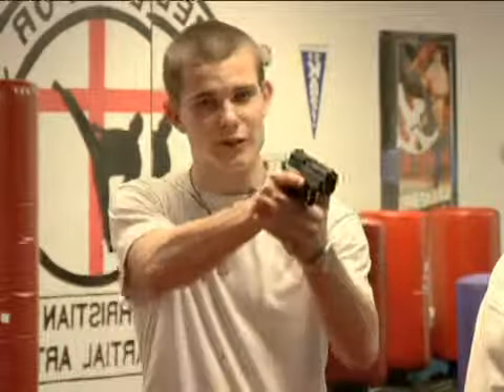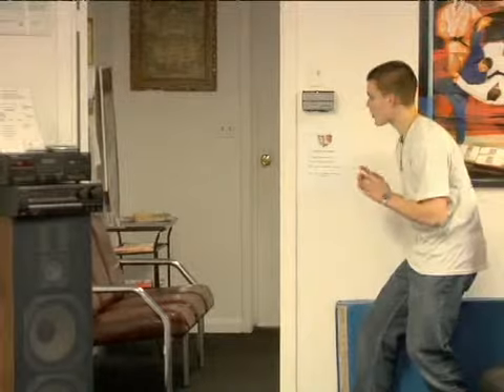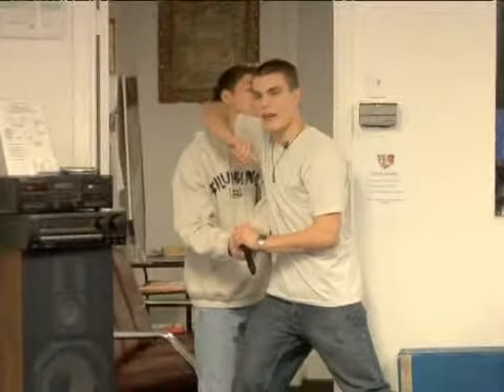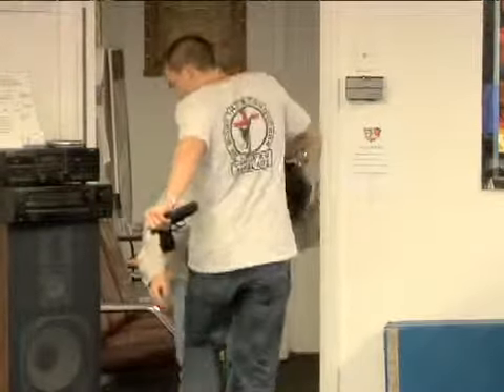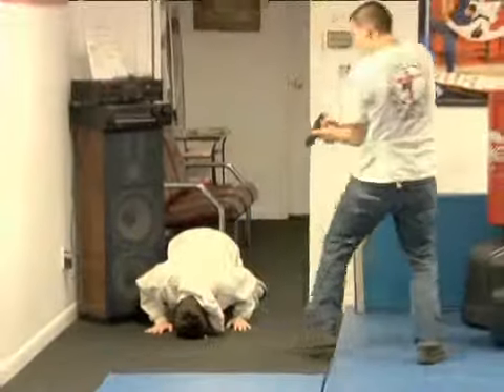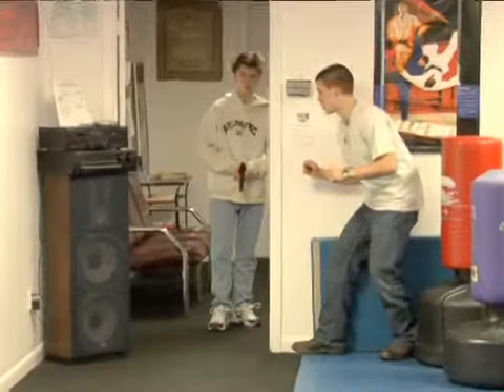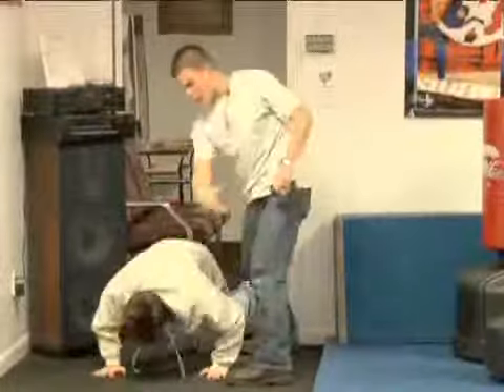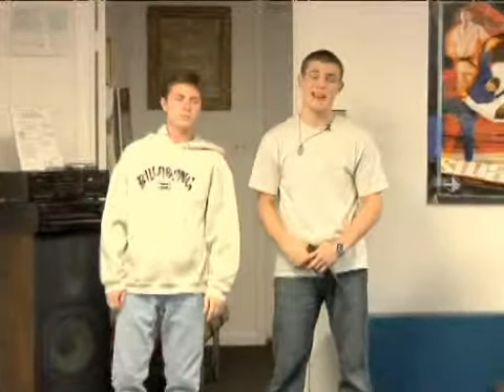الدفاع عن النفس لصد هجوم بالمسدس لمهاجم قادم من الباب